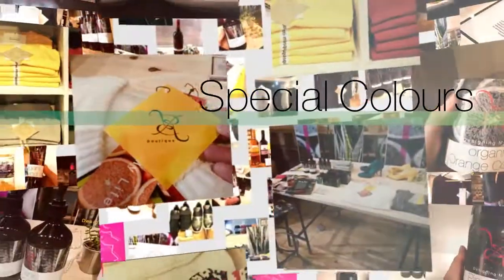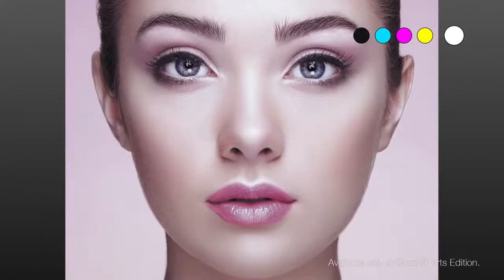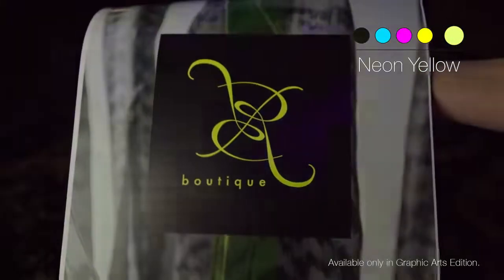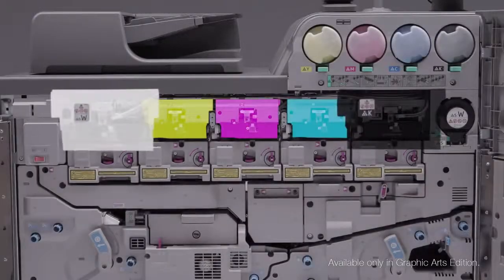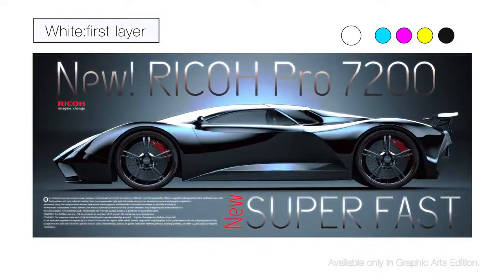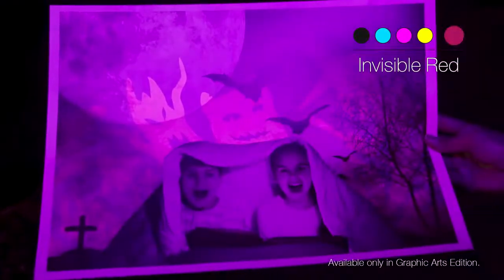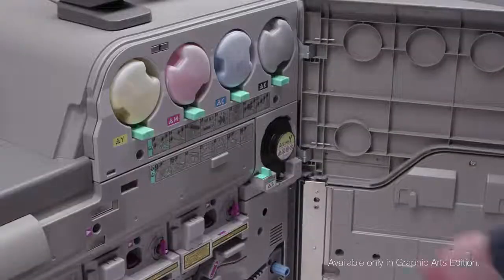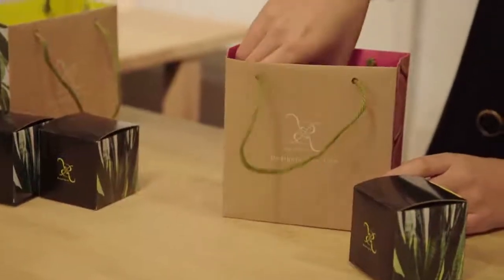Ricoh Pro C7200sx Series